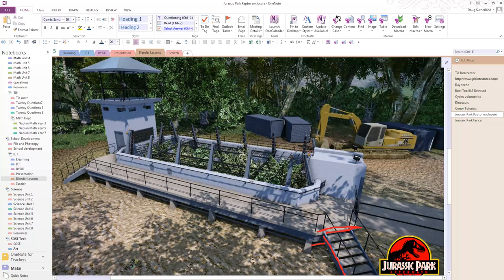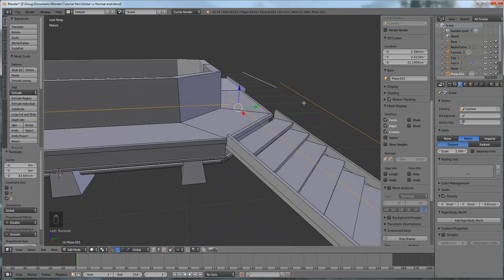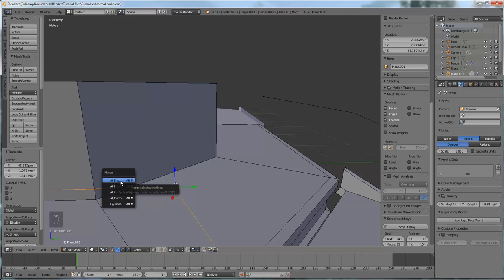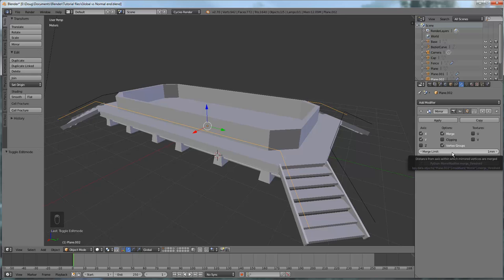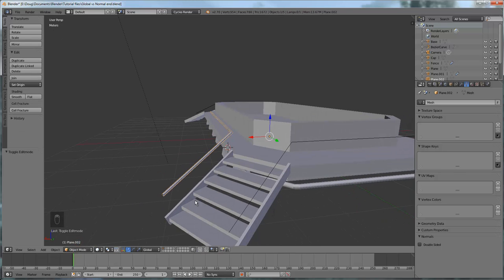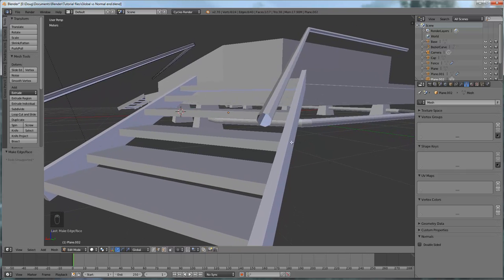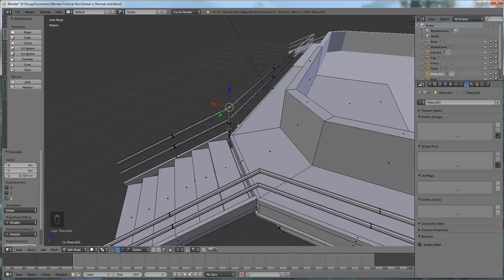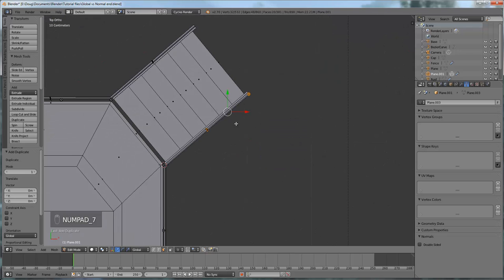Jurassic Park Tutorial 8 Convert mesh to curve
In this video we start to look at curves and how they can be made solid. Conor picked this one quickly and uses in in most of his own models now.